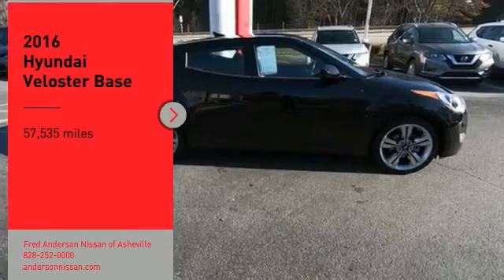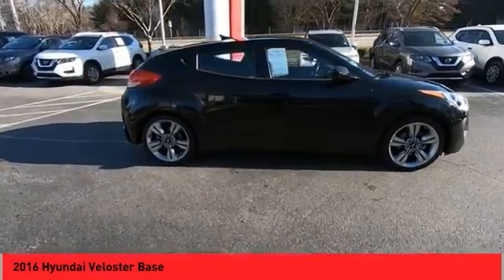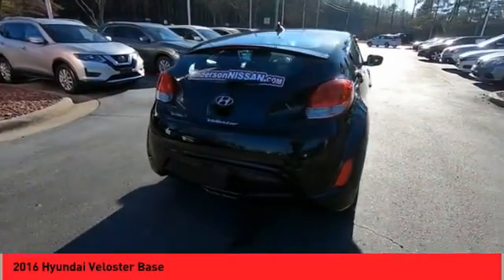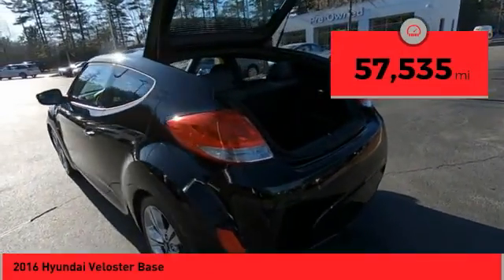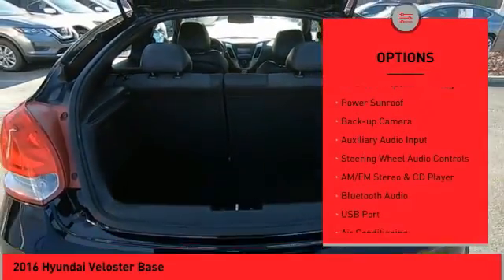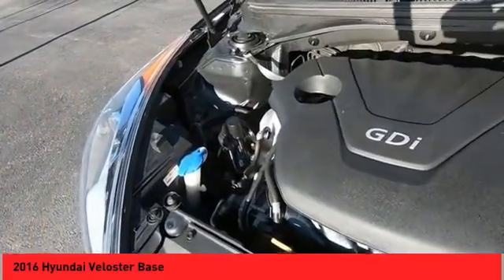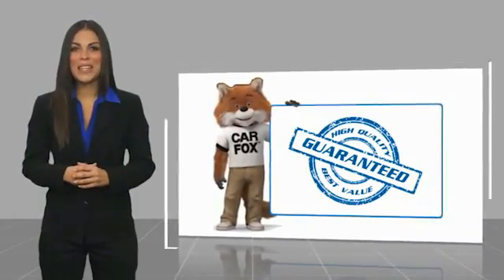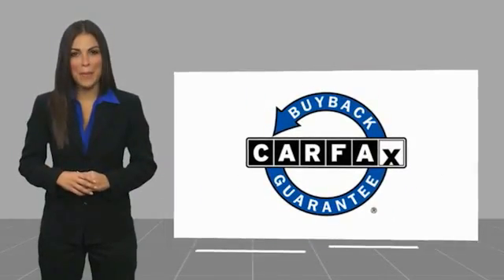2016 Hyundai Veloster Asheville NC MC100942B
2016 Hyundai Veloster Base

Recent Arrival! **Available at Fred Anderson Nissan of Asheville. **Available at Fred Anderson Nissan of Asheville. Call us today at ** 2016 Hyundai Ultra Black Pearl Veloster FWD 6-Speed EcoShift Dual Clutch 28/36 City/Highway MPGAwards: * 2016 KBB.com 10 Coolest New Cars Under $18,000 * 2016 KBB.com 5-Year Cost to Own AwardsWelcome to Fred Anderson Nissan of Asheville - We are so happy you are here! Whether you stopped by because you are looking for a reliable, honest Nissan dealership in NC, or you are just browsing for your next dream car, we are ready and willing to do whatever we can to help make your experience a truly exceptional one. We work with over 30 different lenders to ensure you get the best deal! To get a quote please come visit us, call at , or go One of our representatives will get you the information you want. Do you prefer email, phone or text? Just let us know. We are proud to serve our neighboring customers in Asheville, NC, along with our customers throughout the Black Mountain, Mars Hill, Weaverville, Waynesville, Hendersonville, Marion, Greenville and Spartanburg areas. Our # 1 goal is to help you find the vehicle you love at a price you can afford wrapped in a deal you do not want to walk away from. Anderson Automotive Group is a family owned and operated business with locations in North and South Carolina. The group has Nissan, Toyota, and Kia dealerships located in Raleigh, Sanford, Fayetteville, and Asheville NC; Columbia and Charleston SC. With all dealerships known as The Family Store, our business is rooted in family values and structured with several family members serving in key positions.